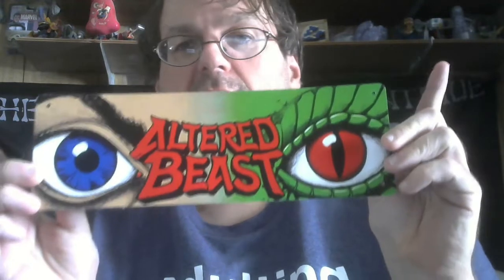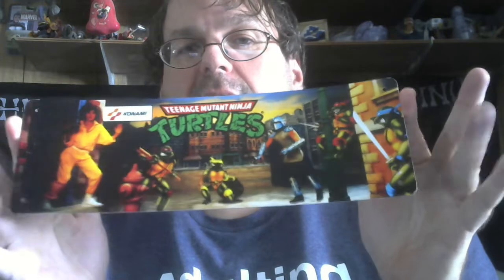Quick gaming related video pickups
I have been looking to get the Altered Beast one for a while now.